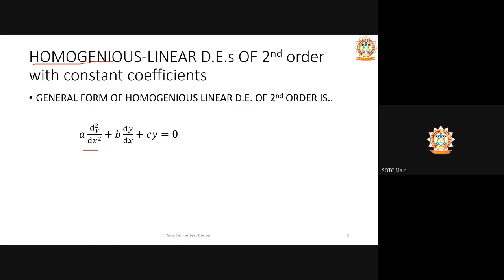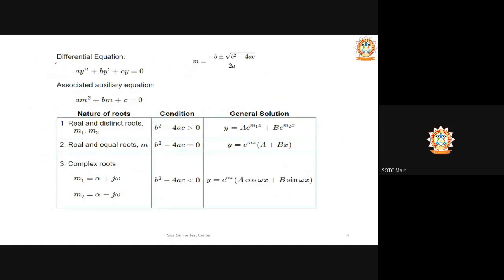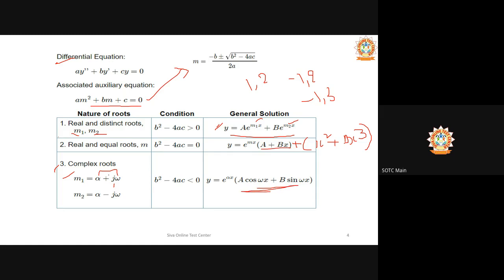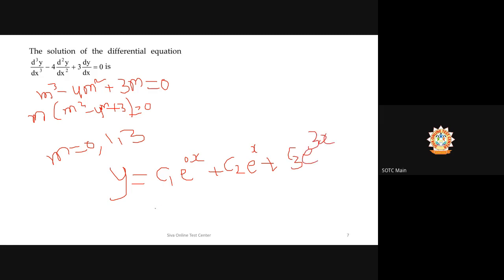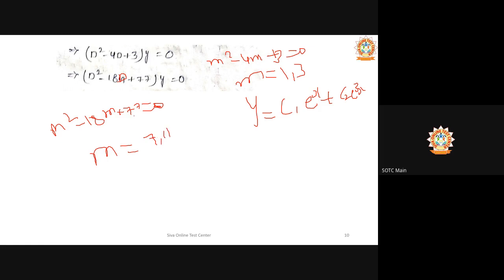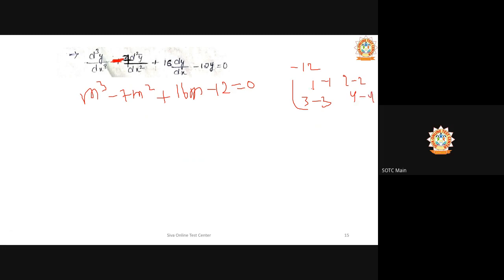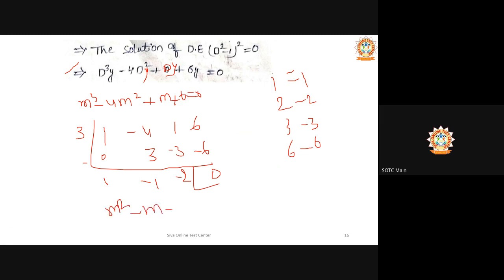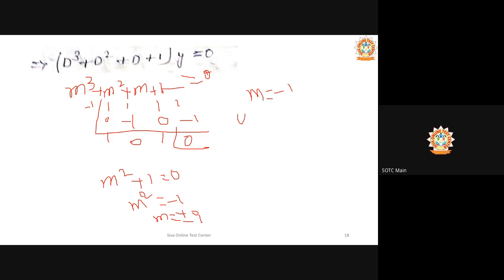ECET-Differential Equations Homogeneous Linear D.E. by Sivaprasadreddy @SOTCEDU CID:22046-1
Solutions of Differential Equations:
Homogeneous Linear Differential Equation of 2nd and Higher order @SOTCEDU